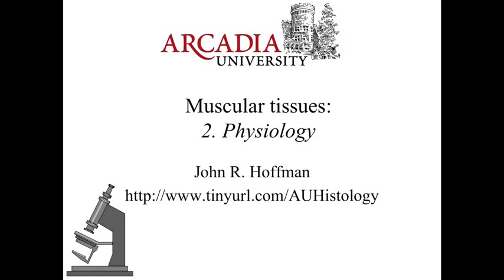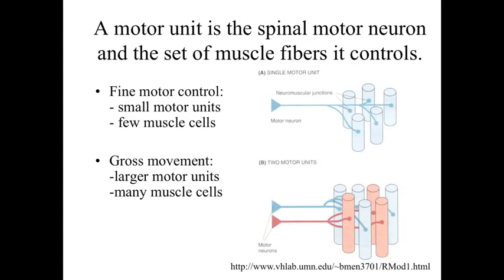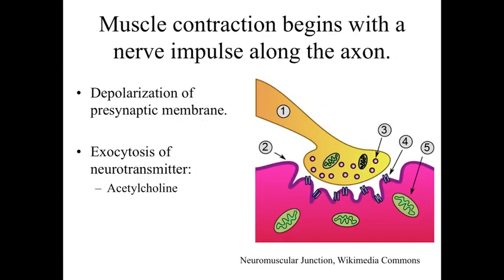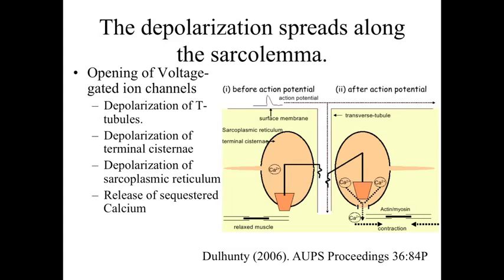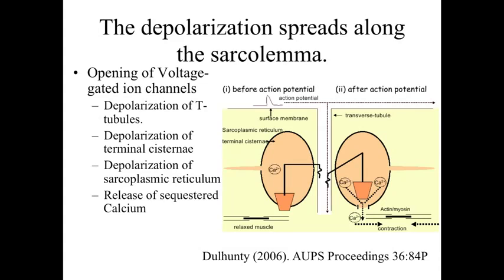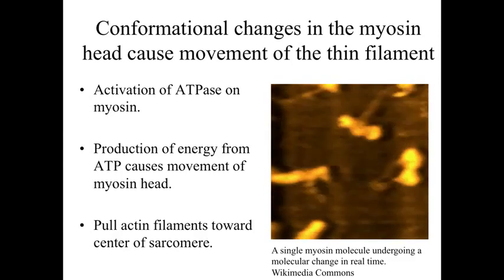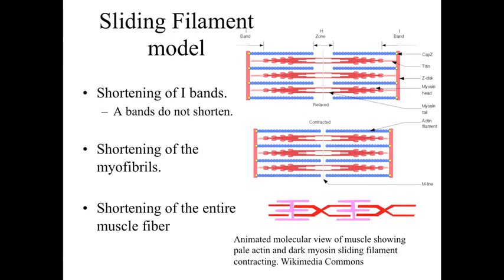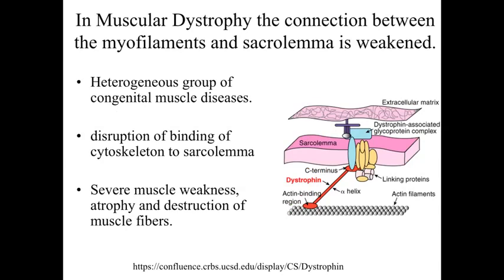Muscular Tissues Part 2 YouTube